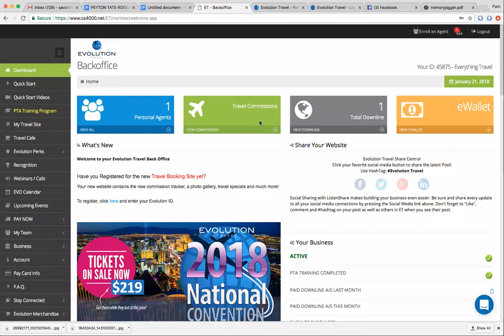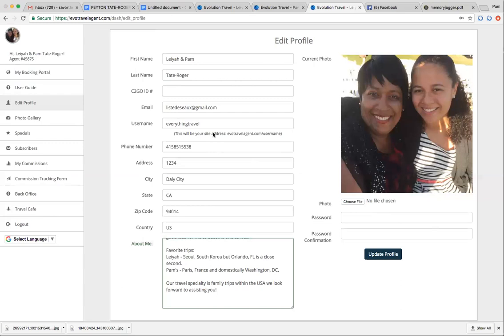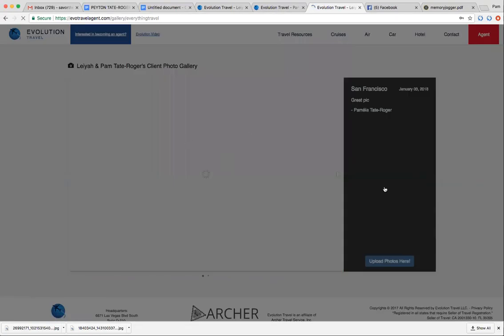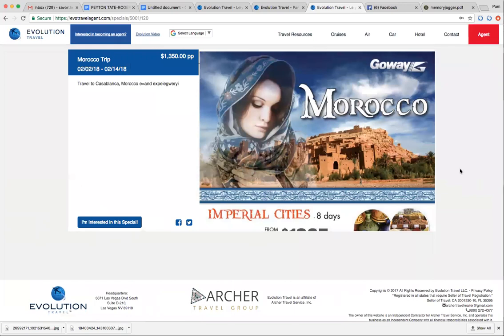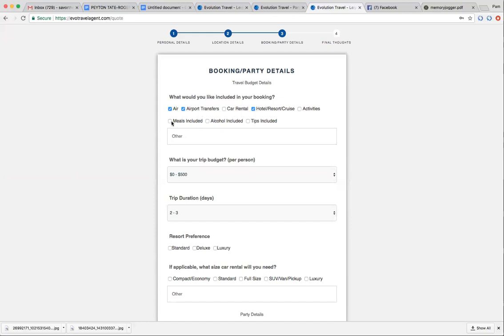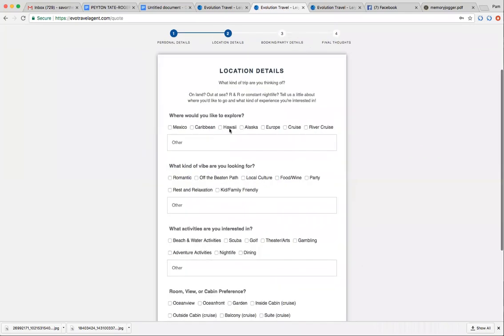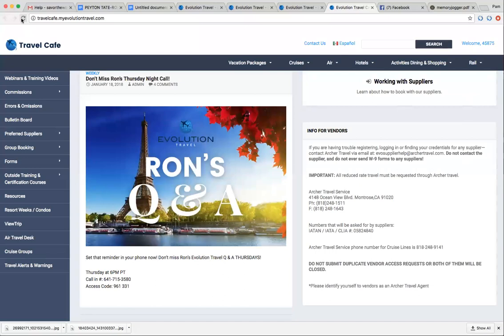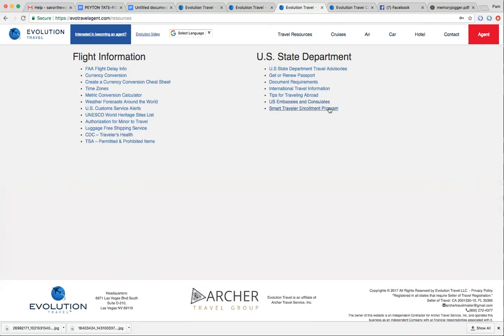How To Set Up Your NewEvolution Travel Website